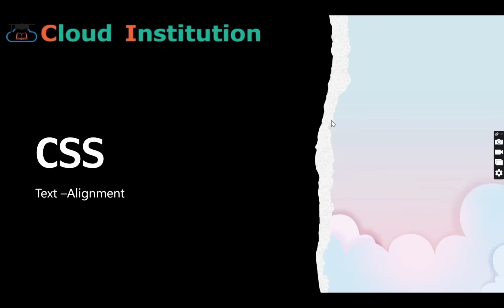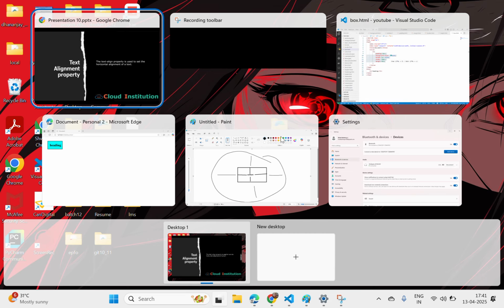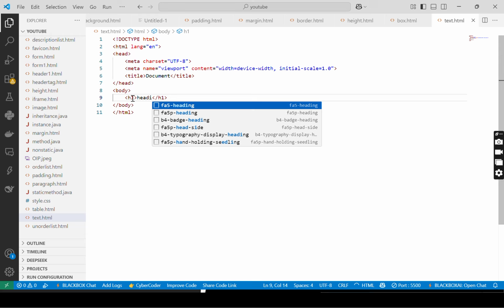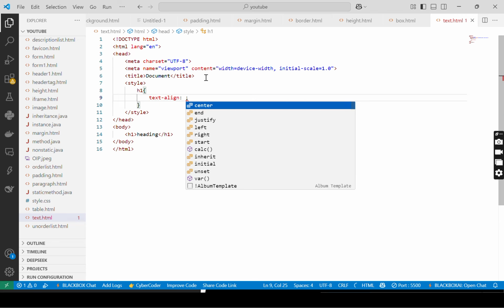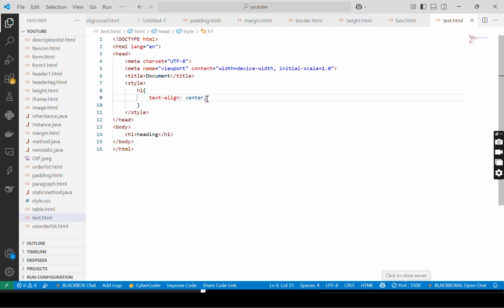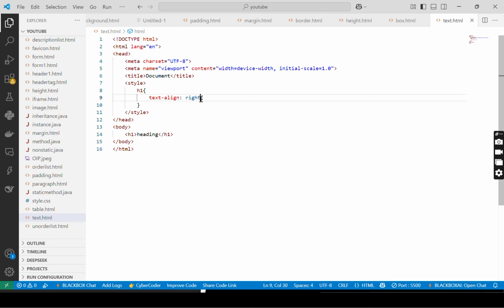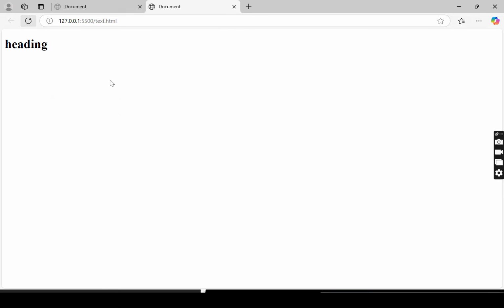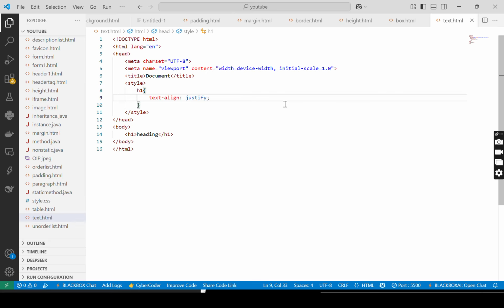CSS Tutorial #18 | text align property